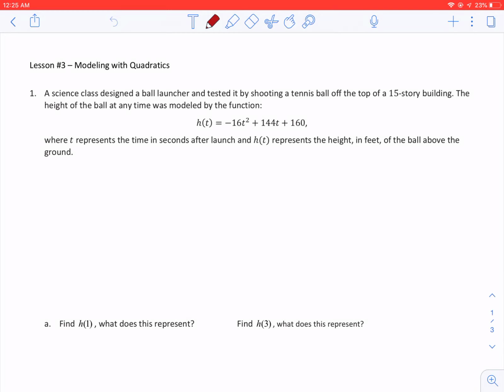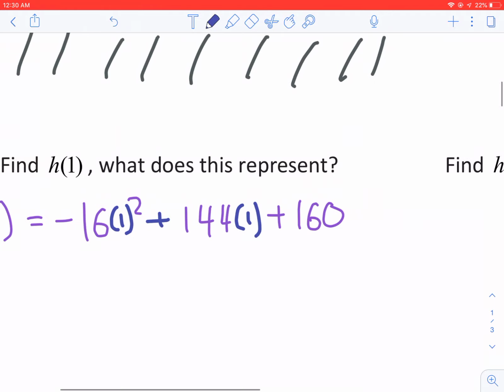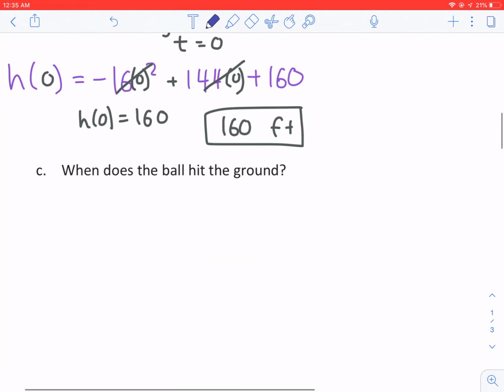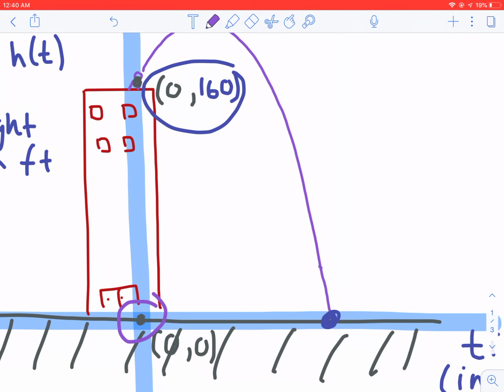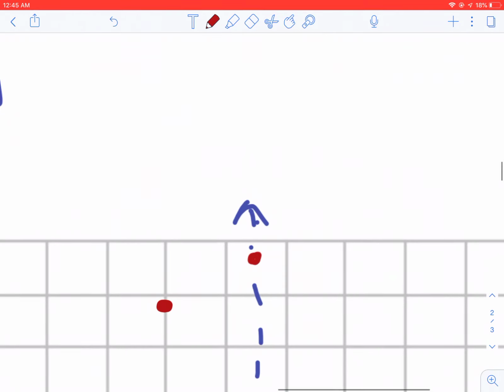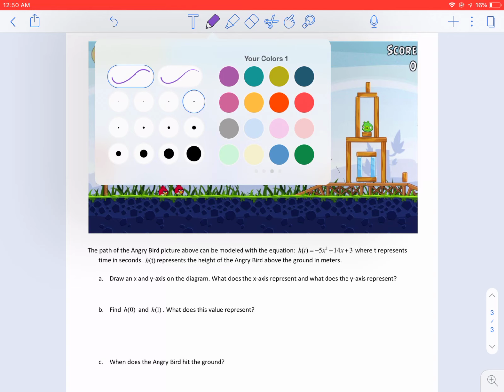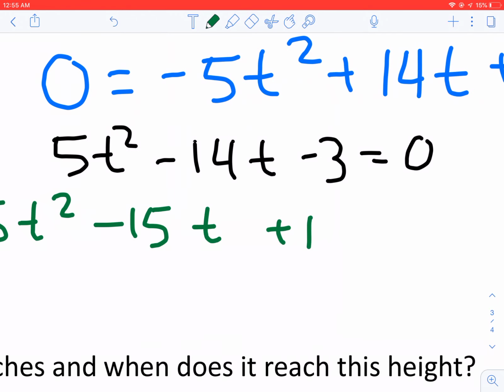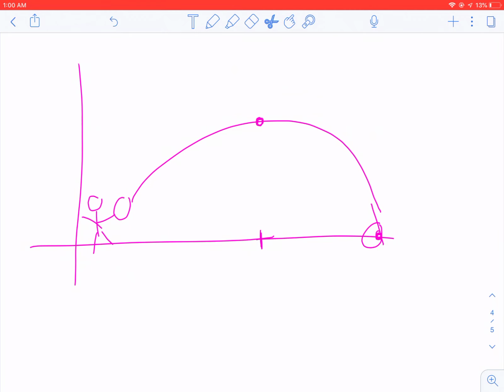A1 Lesson #3 - Modeling with Quadratics